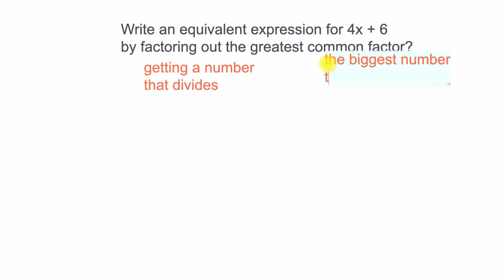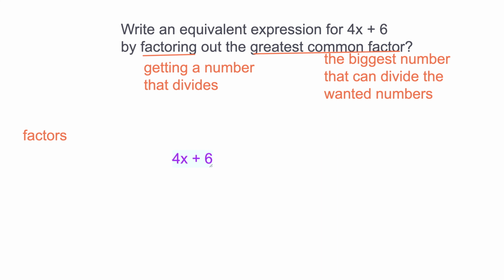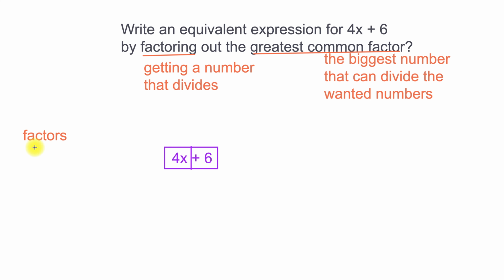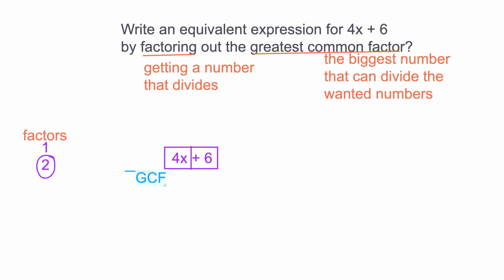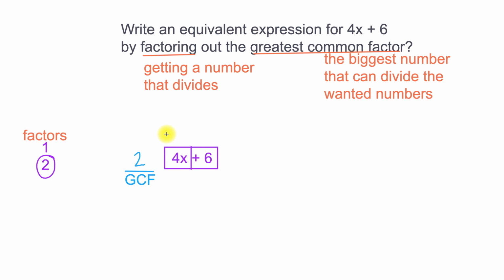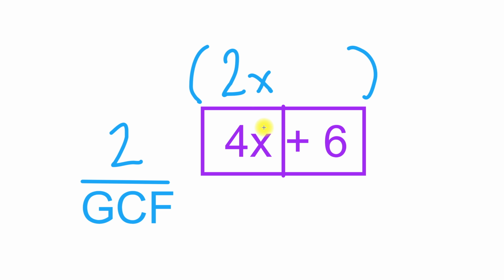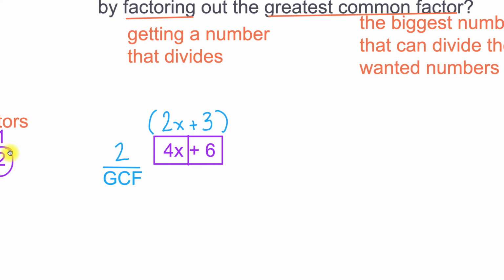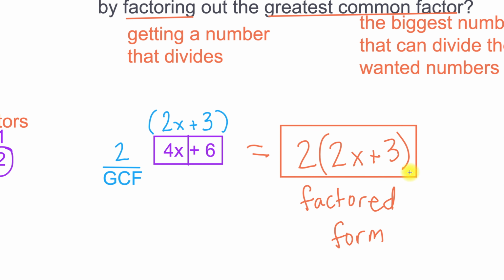Factoring Algebraic Expressions Lesson | The Math Review | 7EE1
Welcome to The Math Review! This video will cover how to factor algebraic expressions. The best way to do this is to find the greatest common factor (GCF) and use that value to divide each term in the algebraic expression.
Question:
Write an equivalent expression for 4x + 6 by factoring out the greatest common factor?
About The Math Review:
Video Breakdown:
0:00 - 1:24 - Intro and Annotations
1:25 - 3:06 - Terms and Factors
3:07 - 5:44 - Factoring the Expression
5:51 - 6:50 - The Equivalent Factored Form